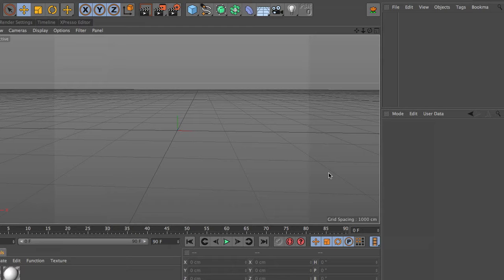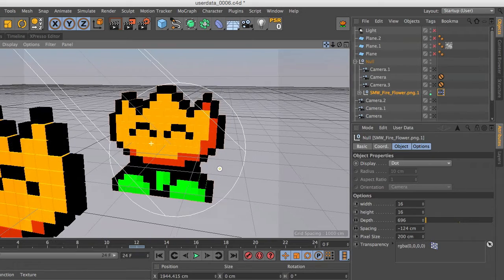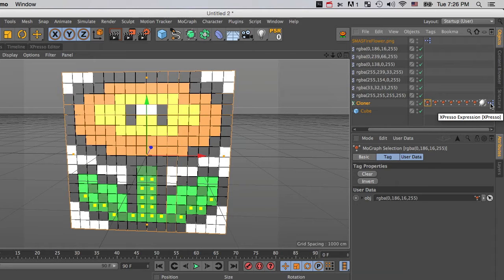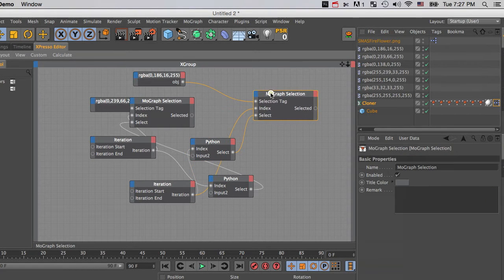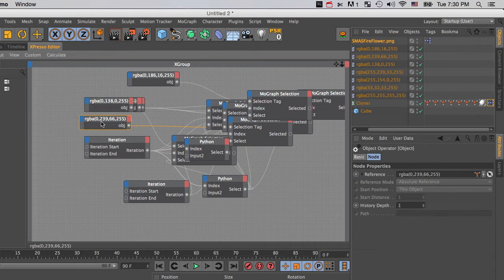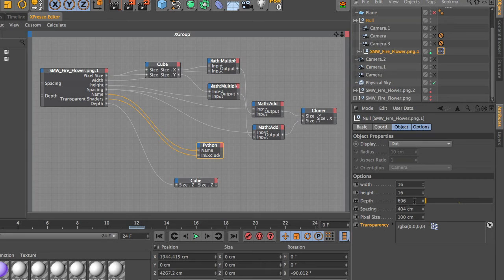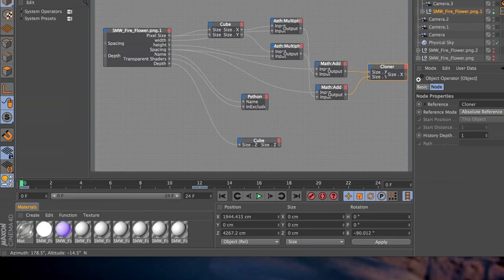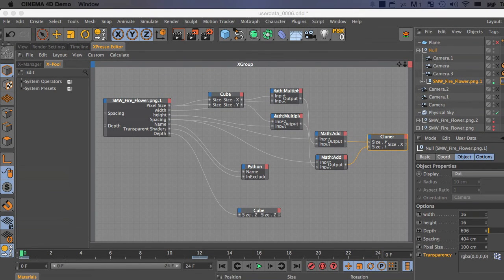Day 29 - A call for help on my Python/Xpresso Rig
First of all, I forgot to mention in the video that I'm not even sure if C4D already can do what I am going for in my scripts!! What I mean is how I have each pixel of a 2D image mapped perfectly to a cloner grid array, and ability to make one or more of the colors in the image transparent.. Then there's the user data which is a must, either way!! I think it's safe to say that what I'm doing is unique enough to persist development. :)

Please let me know if there's a better approach, or help me by answering my dilemmas at the forum threads posted below.

Here are links to forum threads where I detail the questions I have presented in this video: